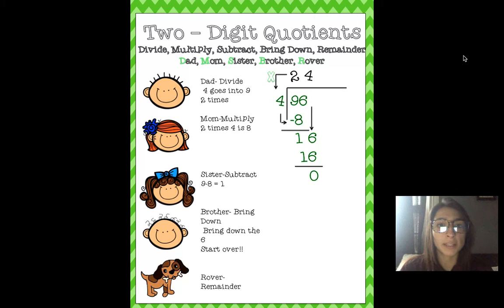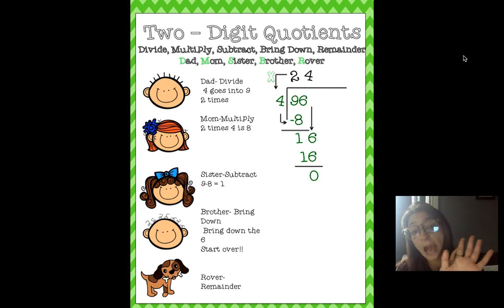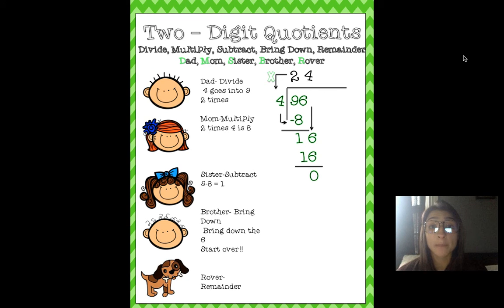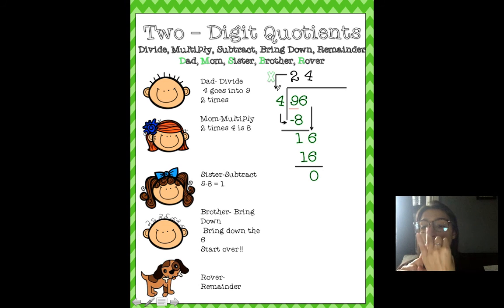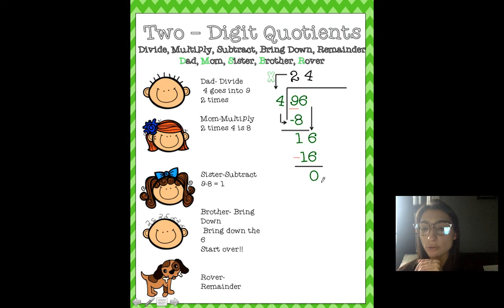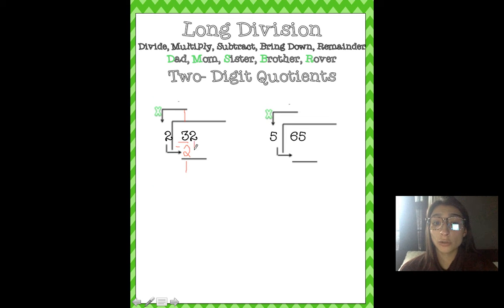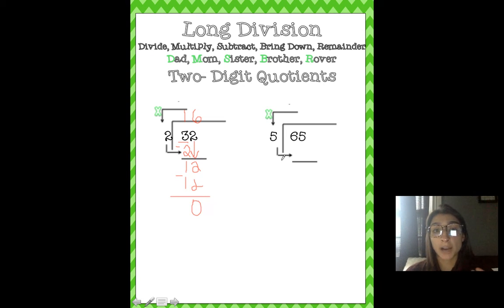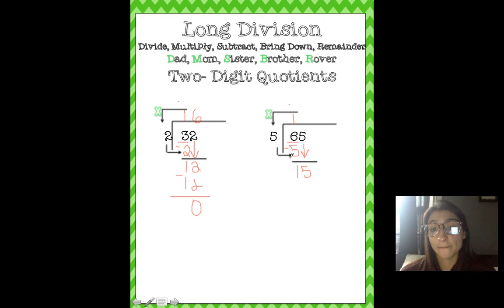Division Two- Digit